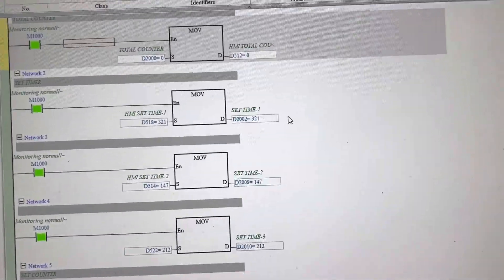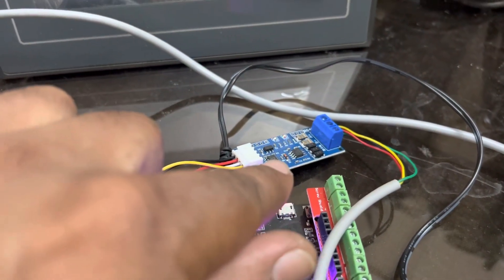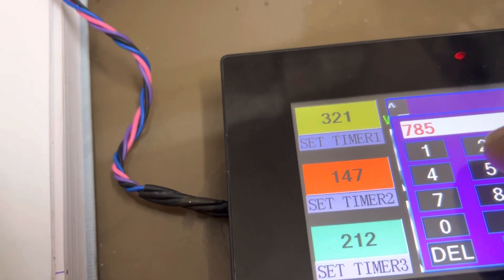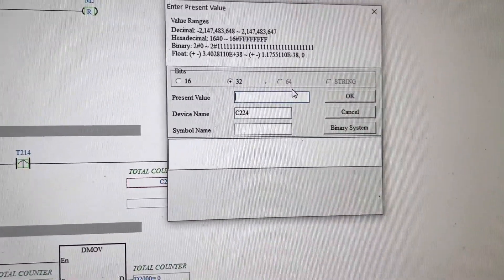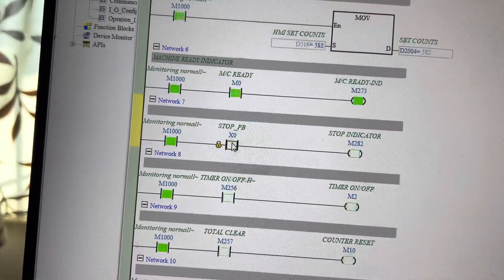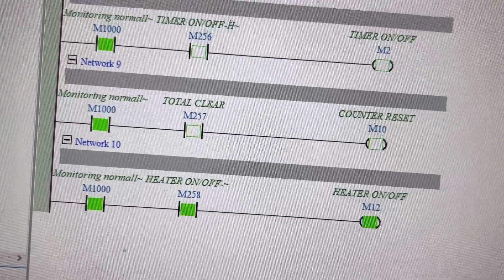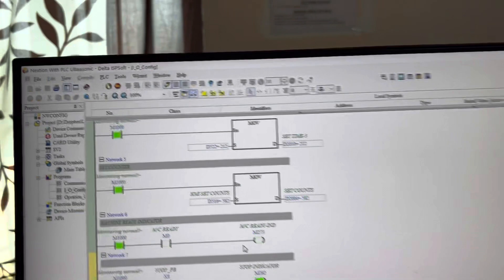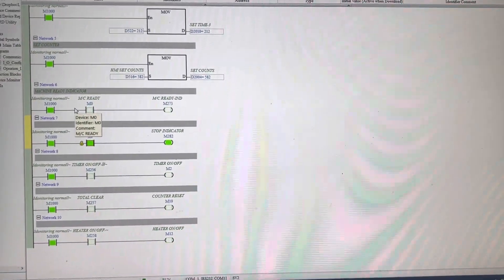Nextion Display Connected with DELTA PLC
Hello friends, this is the project which connect Nextion HMI with Delta PLC vis ESP32 Bridge, as you know the nextion has no ModBus Connectivity, so that’s why I used the Serial to RS485 Bridge to Communicate the PLC, In my cause the ESP32 Controller is Modbus Master, Which receiving Data from Nextion HMI and transmitting to the PLC as ModBus Slave ID -1.